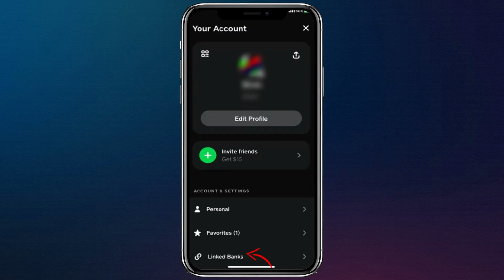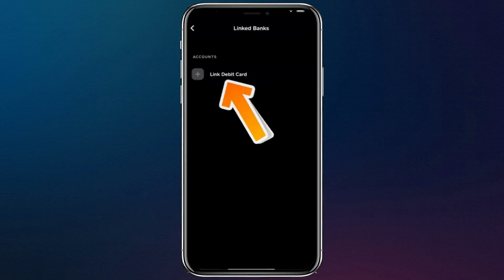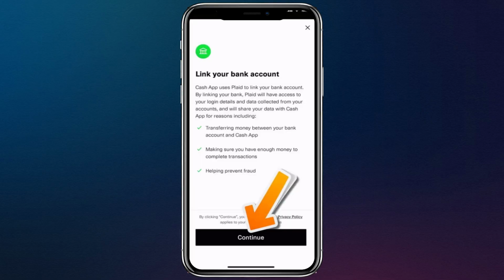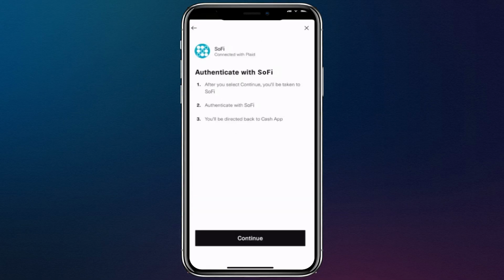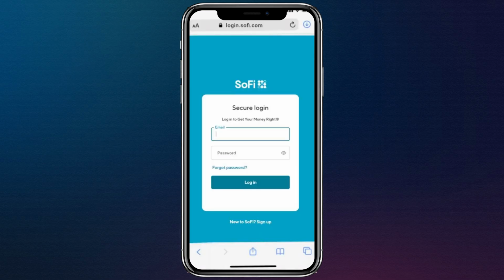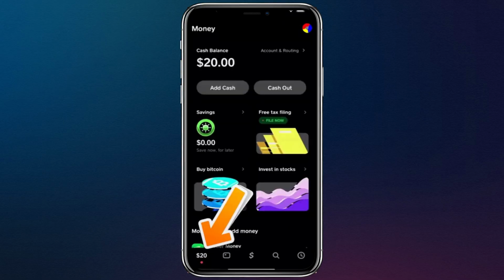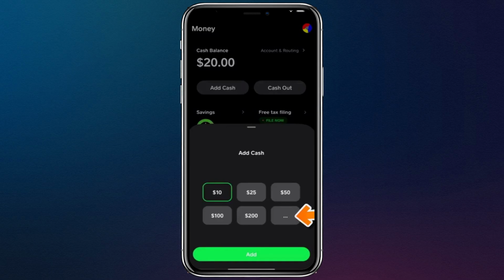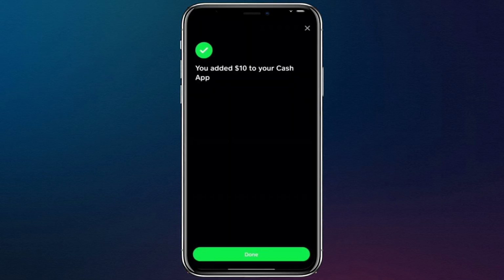How to Link SoFi to Cash App (Connect Your Cash App to SoFi) ✅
Want to connect your Cash App account to SoFi in 2026? In this video, I’ll show you how to link SoFi to Cash App step by step. You’ll learn how to securely connect your accounts, authorize transactions, and fix any connection issues. Follow this complete guide to manage your money seamlessly between Cash App and SoFi.